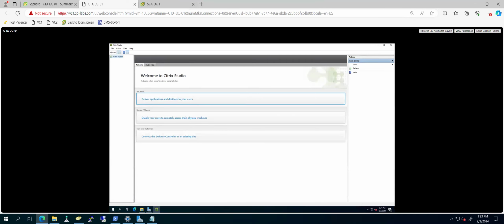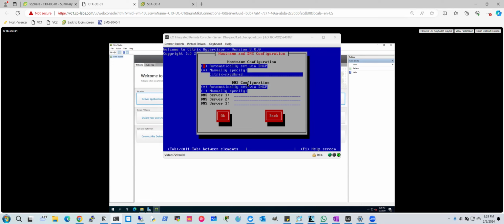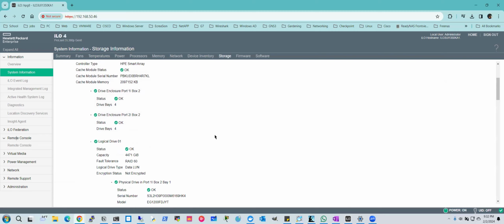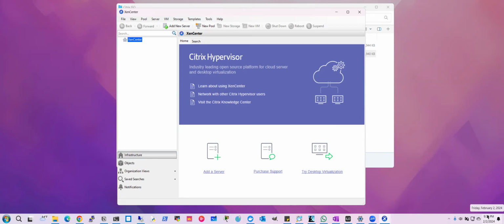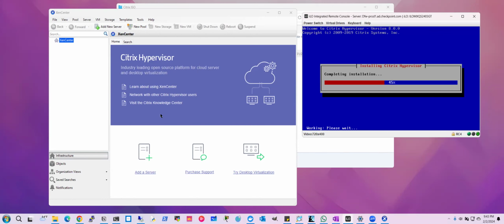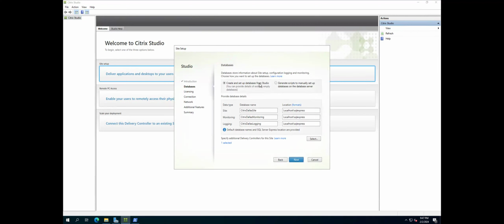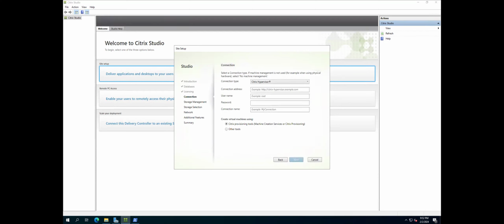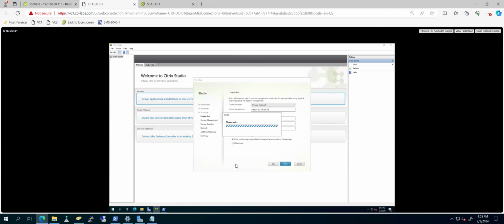Citrix Hypervisor| Xenserver Installation| Step By Step| Live Sessions